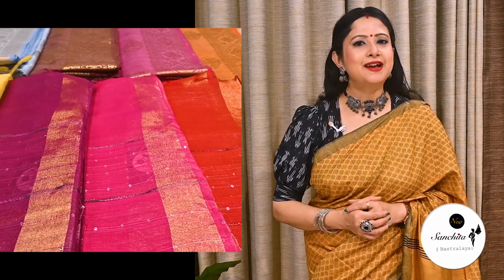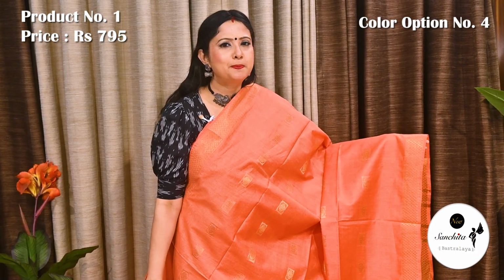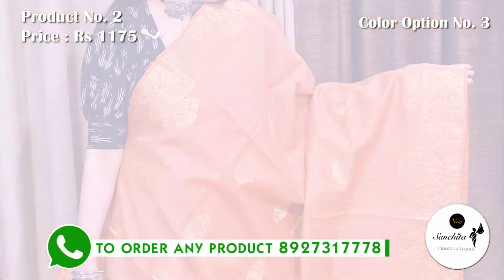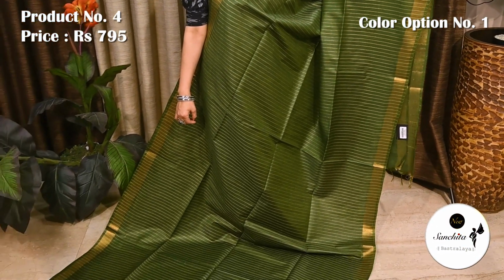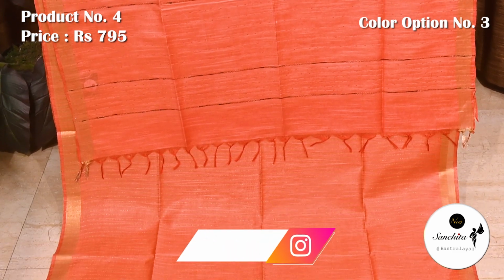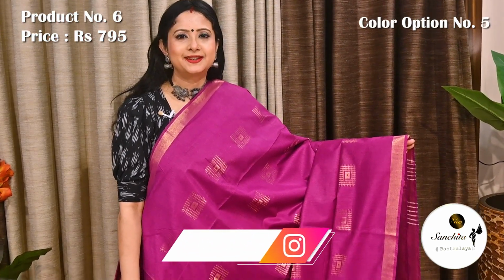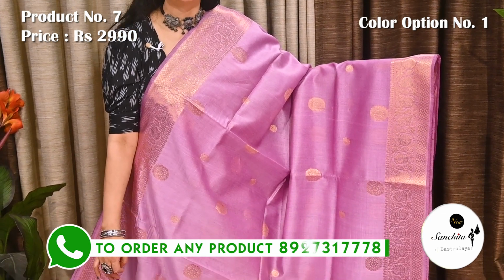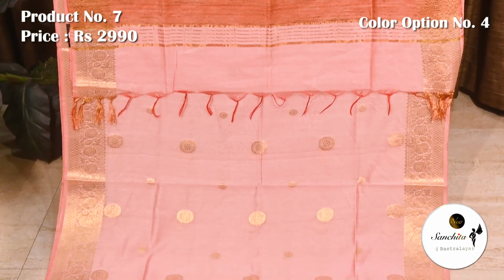Top Bhagalpuri Silk Sarees You Can't Miss | Online Saree Shopping | Sanchita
Today’s episode we will be looking at Bhagalpuri Silk Sarees. Bhagalpuri Silk sarees are a type of Silk Sarees, produced in Bhagalpur region of Bihar. The silk is known for its unique texture and natural shade which gives these sarees an elegant and luxurious look. Bhagalpuri sarees are a popular choice for gifting and they can be worn on for special occasion or casual events. These sarees are known for their durability. They should be dry cleaned for their longer life.